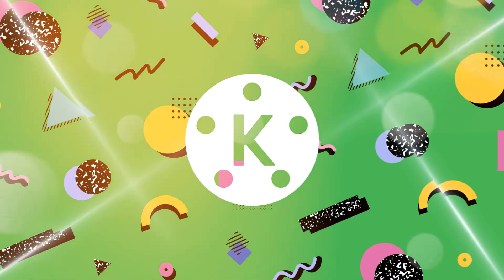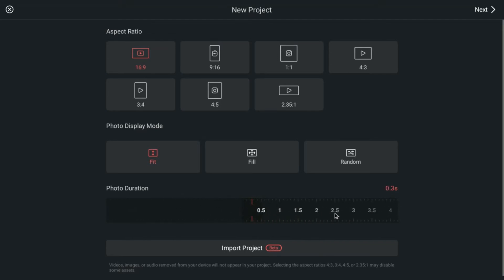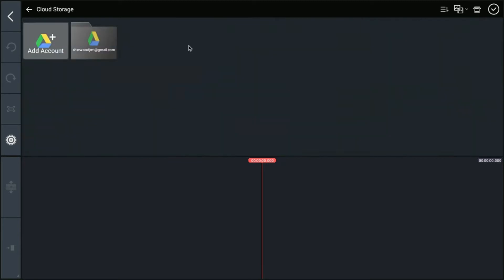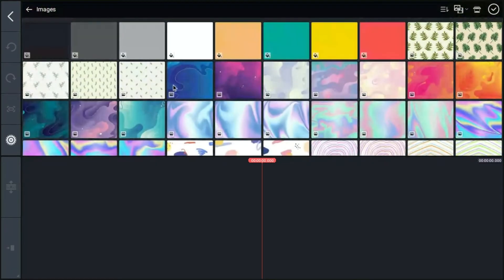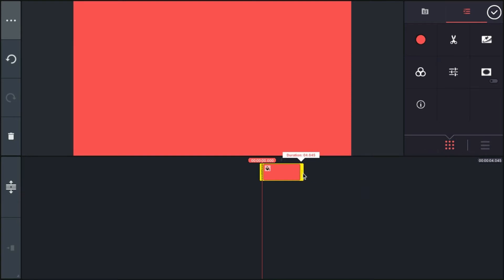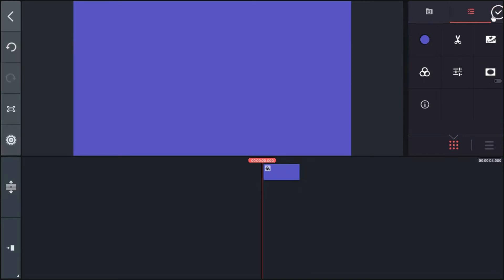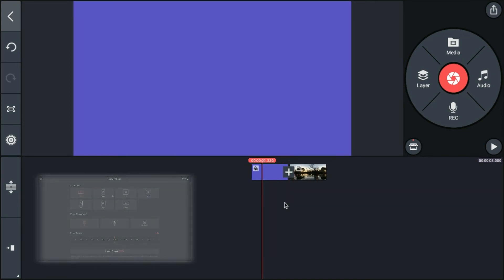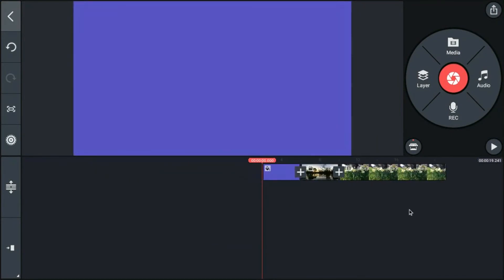How to Add Photos & Videos in Kinemaster/English Tutorial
In this English speaking tutorial, I will demonstrate how to add photos, images and videos to your Kinemaster project.